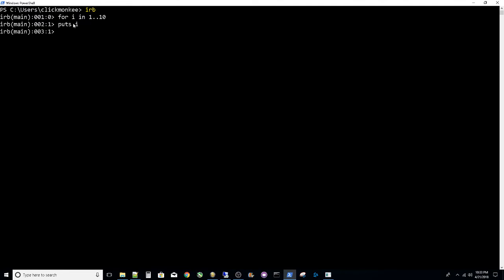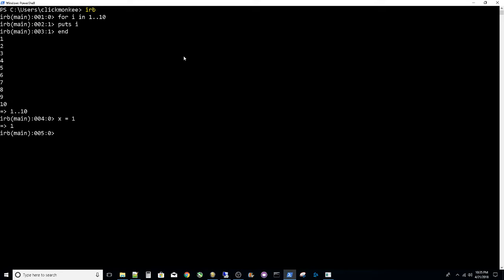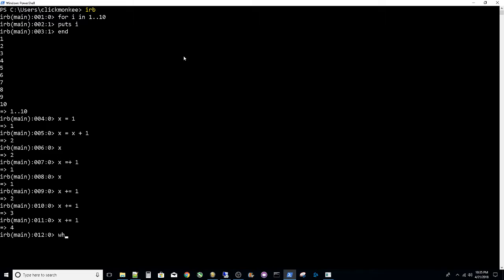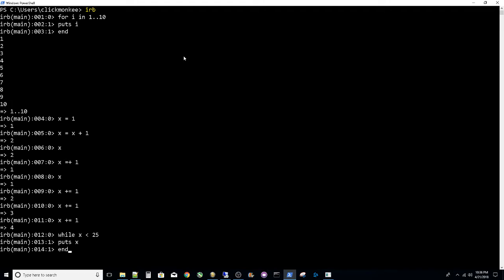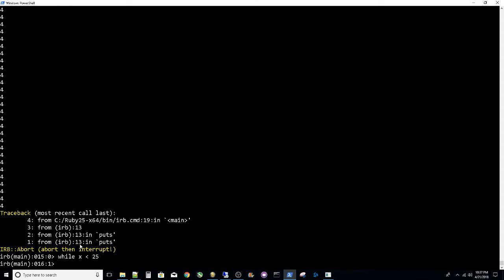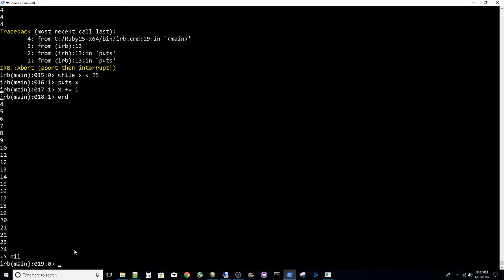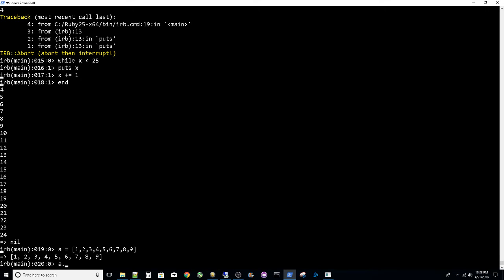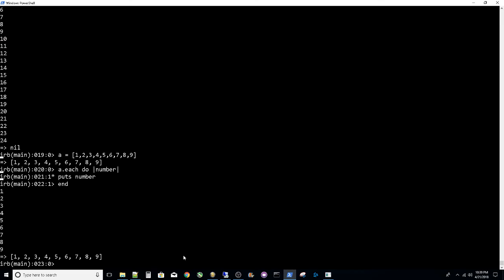1.6 - Intro to Ruby Loops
Brief introduction to for, while, and each loops in ruby.

Checkout for more of my videos!